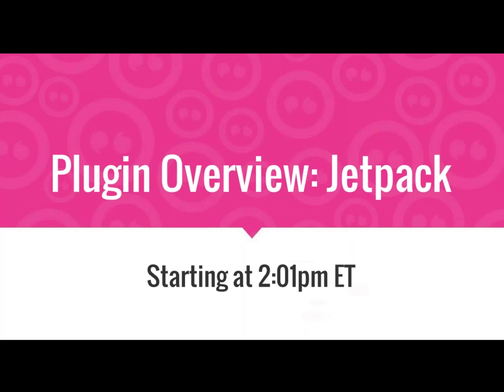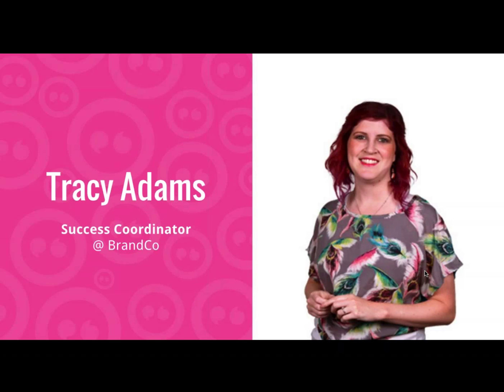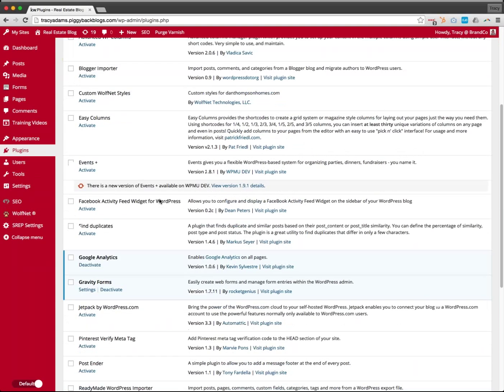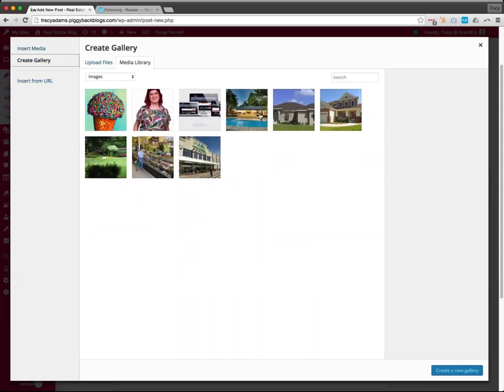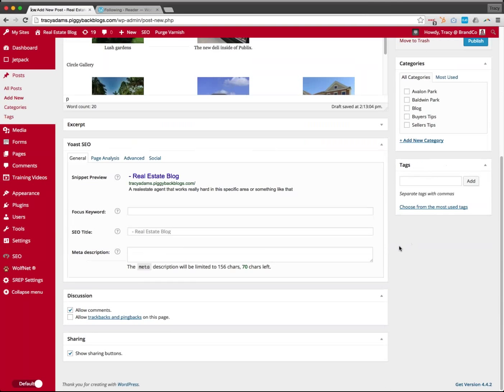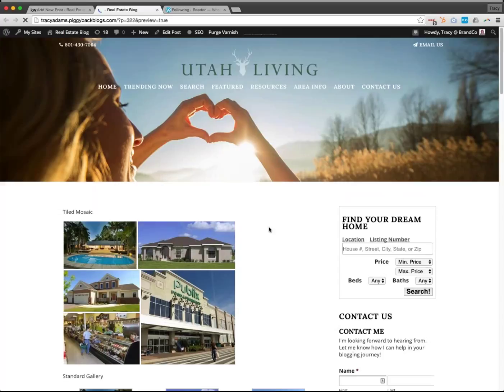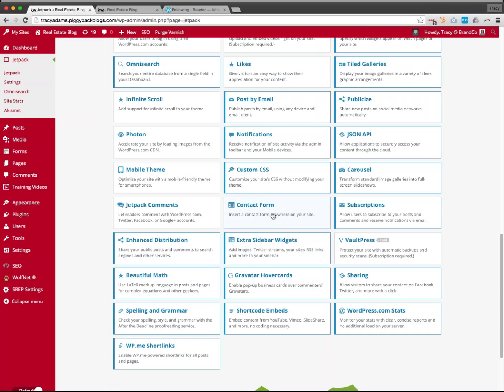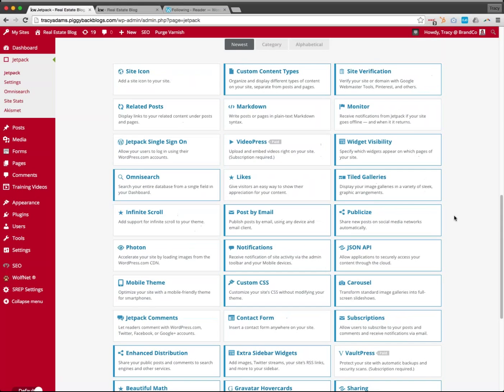Overview of Jetpack plugin